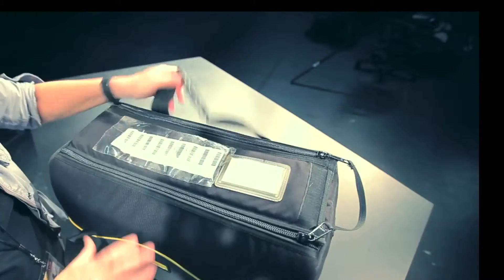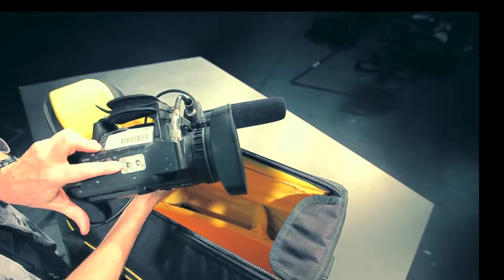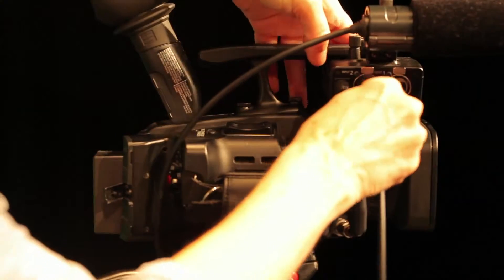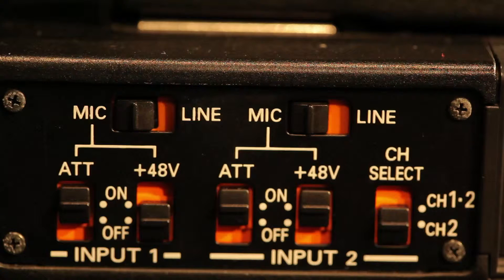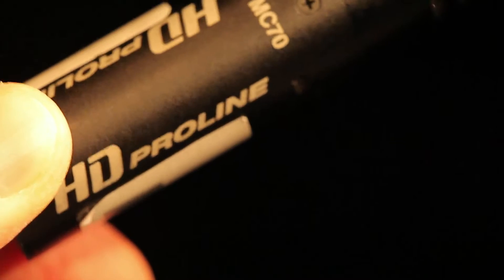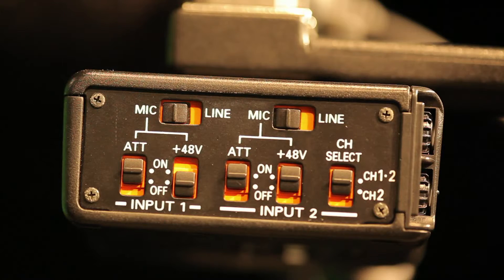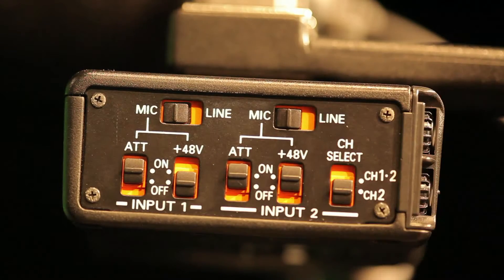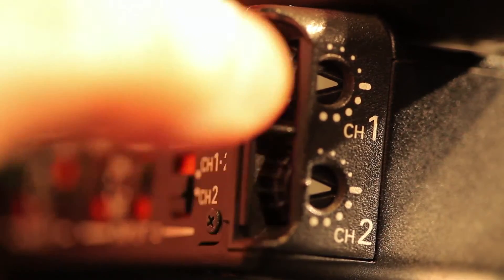PANASONIC 40 CAMERA DEMO